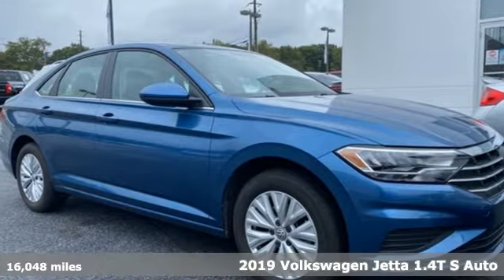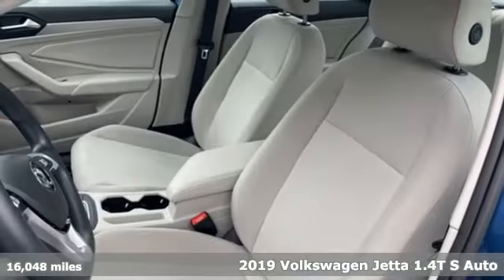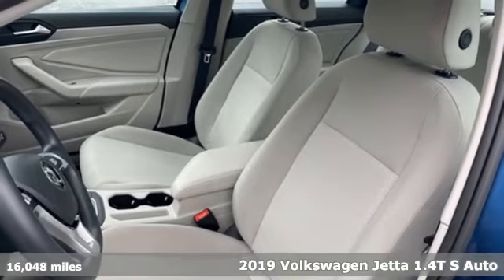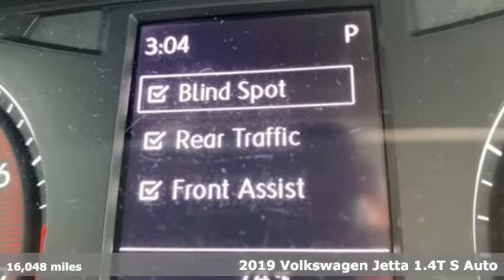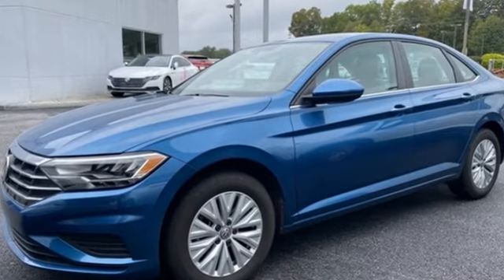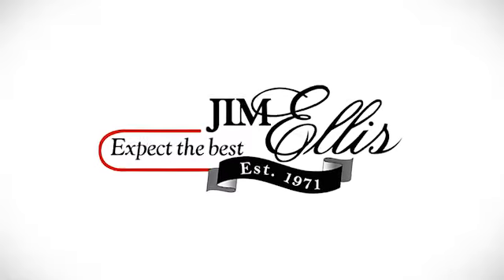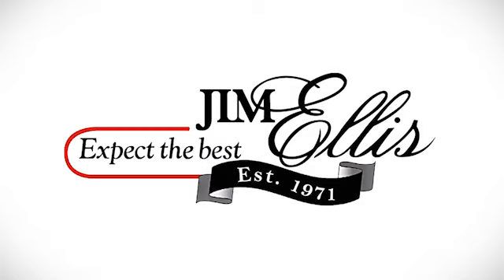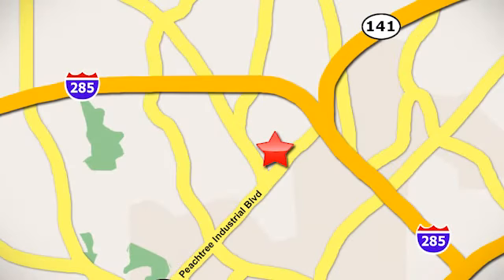Used 2019 Volkswagen Jetta Atlanta, GA V4677 - SOLD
Year: 2019
Make: Volkswagen
Model: Jetta
Trim: 1.4T S
Engine: 1.4L TSI
Transmission: 8-Speed Automatic with Tiptronic
Color: Blue
Interior: Storm Gray
Mileage: 16048
Stock #: V4677
VIN: 3VWC57BU3KM204814
THIS SPECIAL PRICING IS AVAILABLE WITH APPROVED CREDIT. SEE DEALER FOR DETAILS.brbr2019 VW JETTA S w/DRIVER ASSISTANCE PACKAGEbrbr* VOLKSWAGEN CERTIFIEDbr* CLEAN CARFAX 1-OWNERbr* 1.4L 4-CYLINDER TURBO ENGINEbr* 6.5" TOUCHSCREEN RADIObr* APP-CONNECT W/ APPLE CARPLAY & ANDROID AUTObr* REAR VIEW CAMERAbr* BLUETOOTH CONNECTIVIITYbrbrDRIVER ASSISTANCE PACKAGE INCLUDES:br- FORWARD COLLISION WARNINGbr- AUTONOMOUS EMERGENCY BRAKINGbr- BLIND SPOT MONITOR W/ REAR TRAFFIC ALERTbr- HEATED SIDE MIRRORSbrbrOTHER STANDARD FEATURES:br* AUTOMATIC, L.E.D. HEADLIGHTSbr* L.E.D. DAYTIME RUNNING LIGHTSbr* L.E.D. TAIL LIGHTSbr* VARIABLE, INTERMITTENT FRONT WIPERSbr* MANUAL CLIMATE CONTROLbr* SPORT CLOTH SEATING SURFACESbr* 16" ALLOY WHEELSbr* ELECTRO-MECHANICAL POWER STEERINGbr* ABS DISC BRAKESbr* ELECTRONIC STABILITY CONTROLbr* TIRE PRESSURE MONITORING SYSTEMbrbrAwards:br* 2019 KBB.com 10 Best Sedans Under $30,000br* 2019 KBB.com 10 Coolest New Cars Under $20,000brbrbrVolkswagen Certified Pre-Owned means you not only get the reassurance of Volkswagen limited warranty, but also a 112-point inspection/reconditioning, 90 days XM radio free trial, 24/7 roadside assistance, trip-interruption services, rental car benefits, and a complete CARFAX vehicle history report. The next step? Give us a call to confirm availability and schedule a hassle free test drive! We are located at 5901 Peachtree Blvd, Atlanta, GA, 30341.br

Address:
5901 Peachtree Industry Boulevard